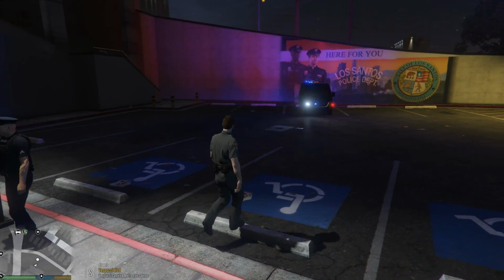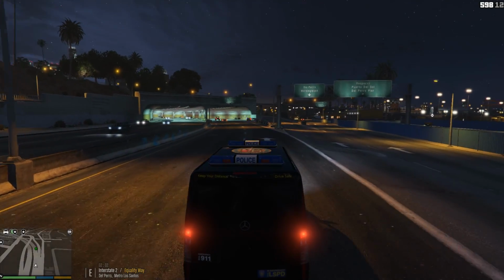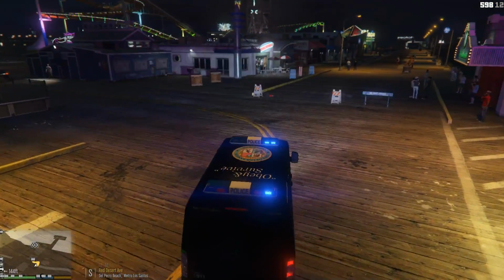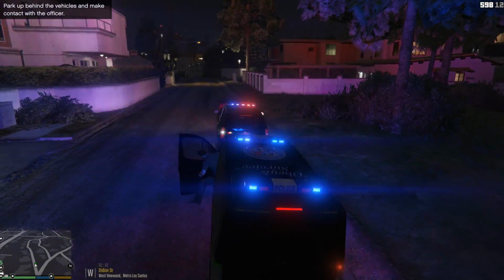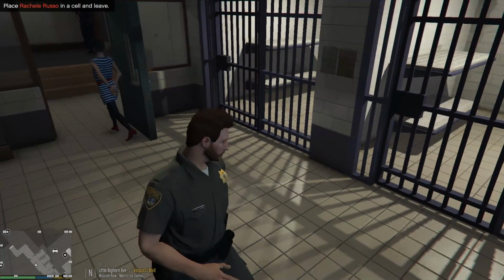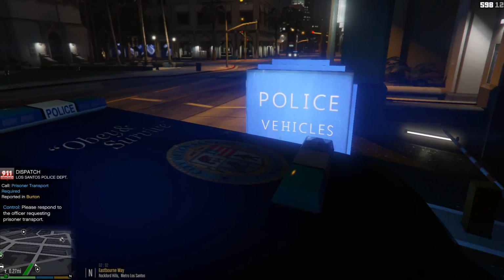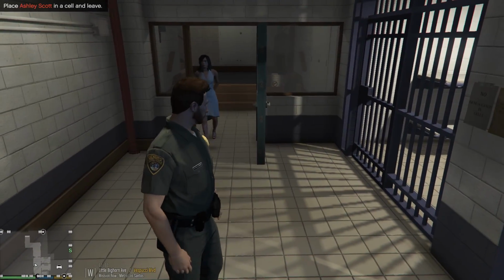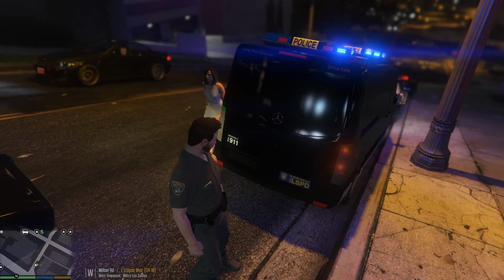GTA 5 - Day 6 - Prisoner Transport - Mercedes Sprinter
Police Transport Simulation Sunday - with the Mercedes Sprinter for Simulation Sunday Day 6.